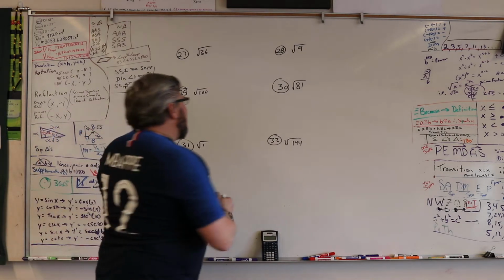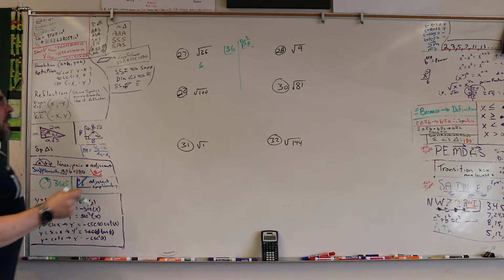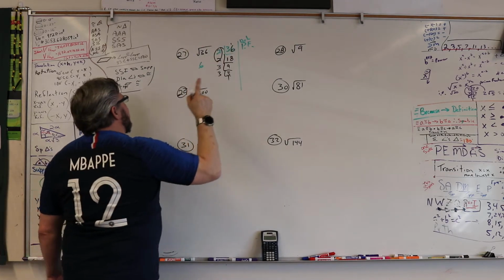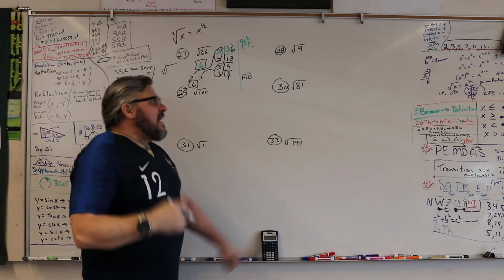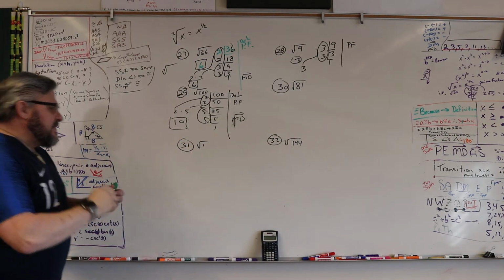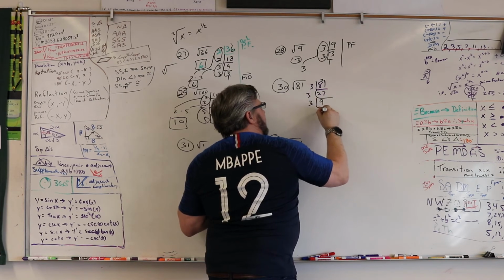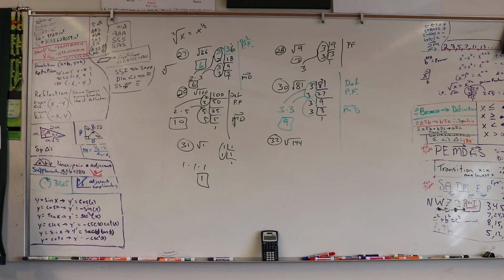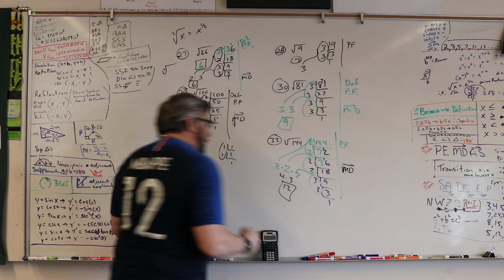MTS PREALG CH6 Q27 32 Radicals squareroots